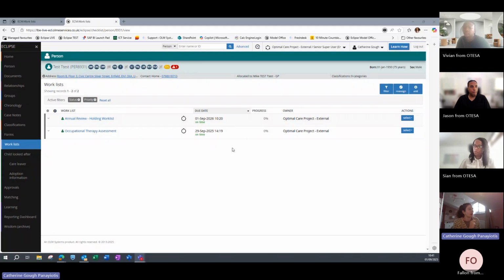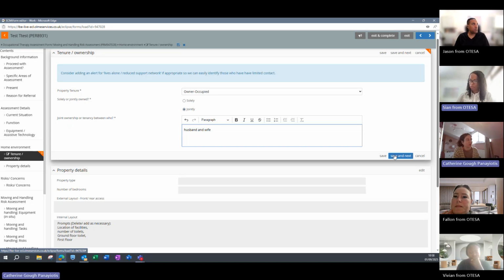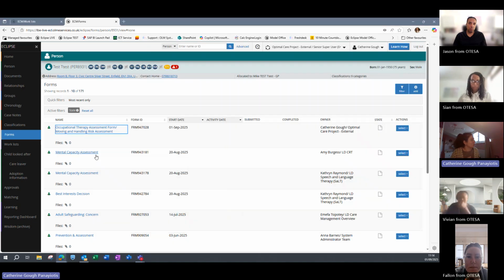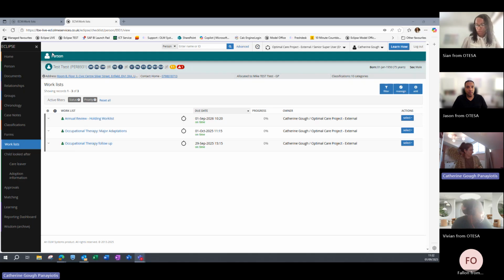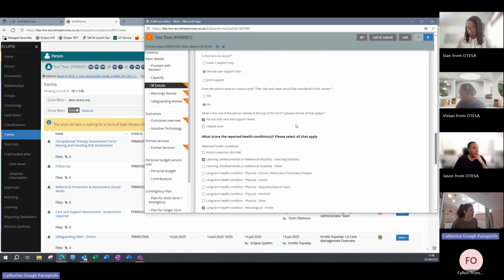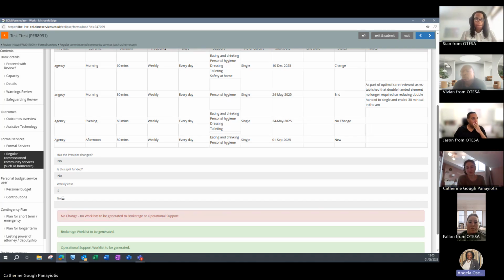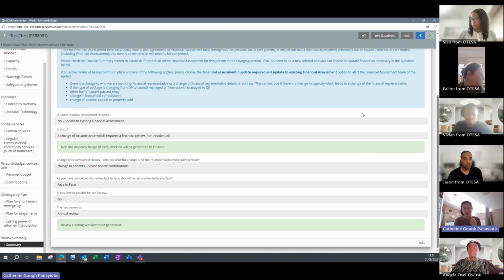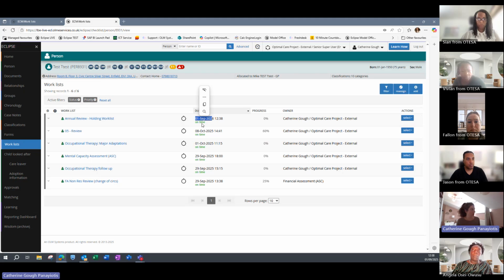12.OTESA training recording.